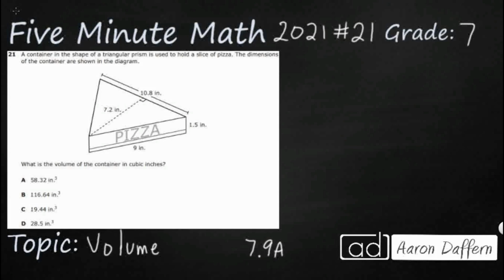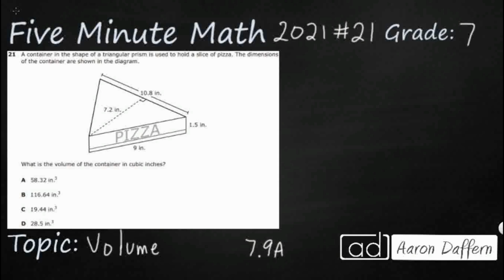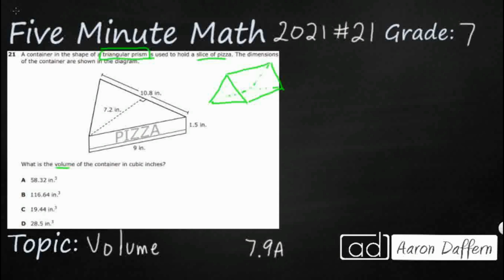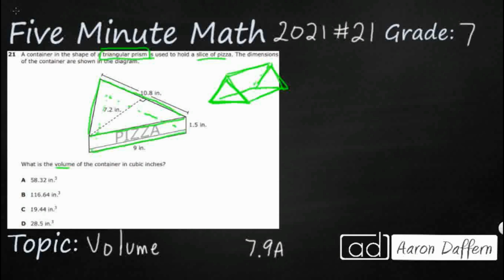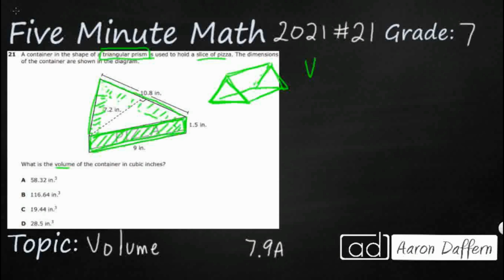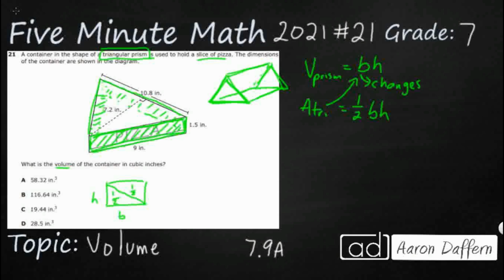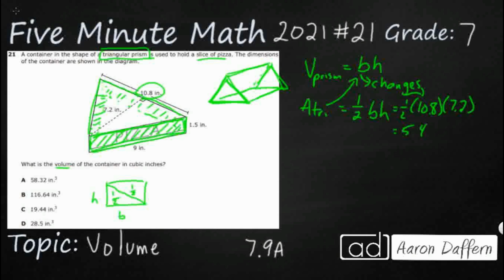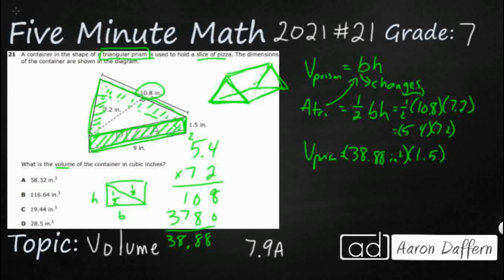7th Grade STAAR Practice Volume (7.9A - #11)